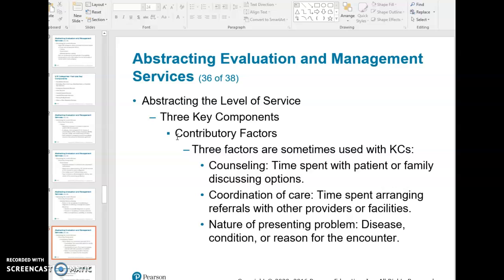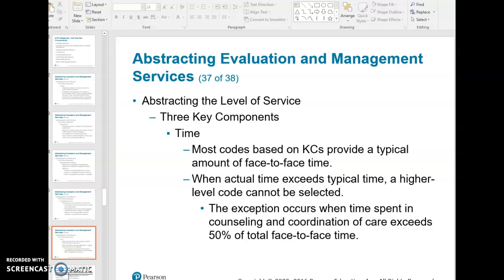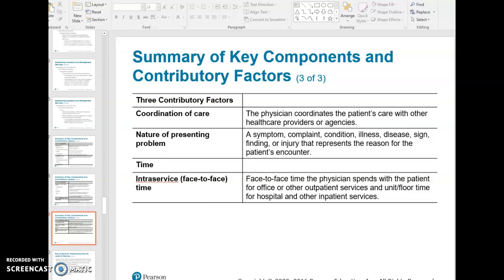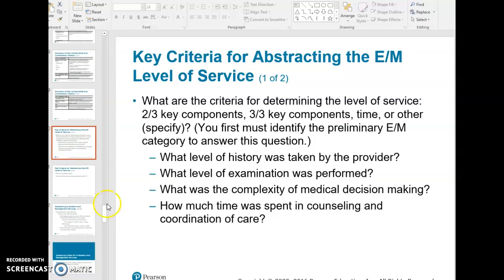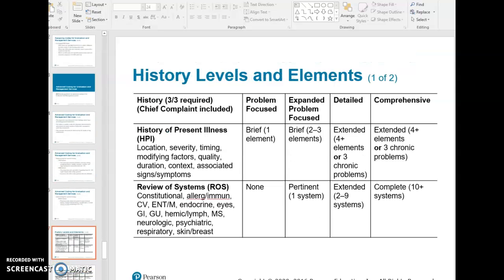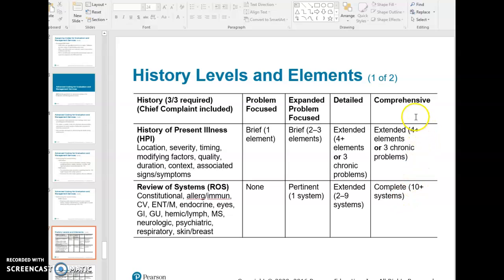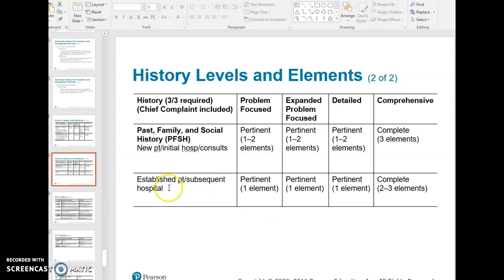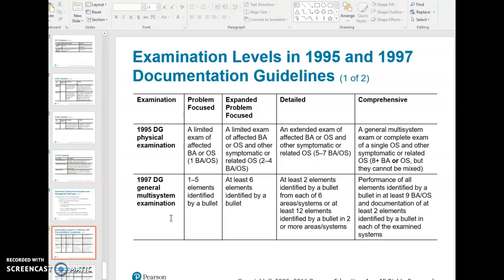E & M Coding